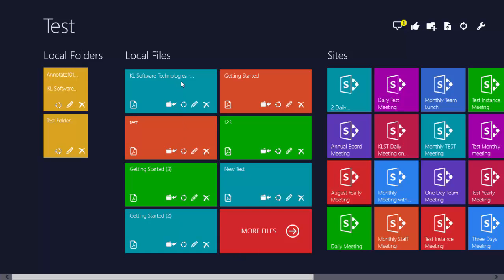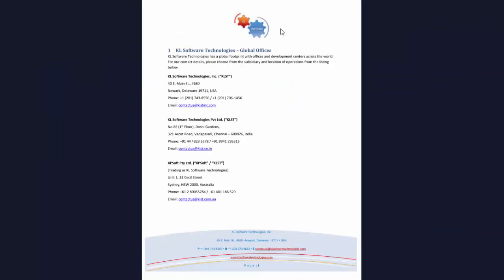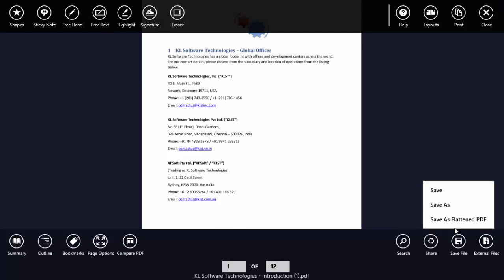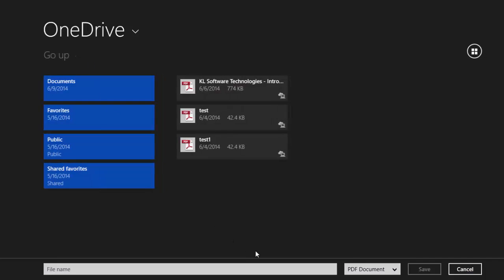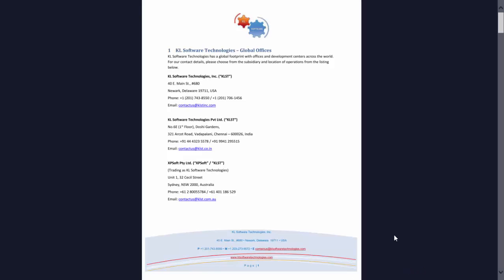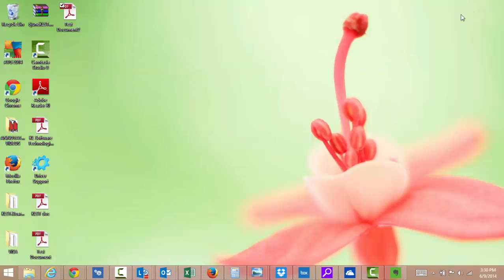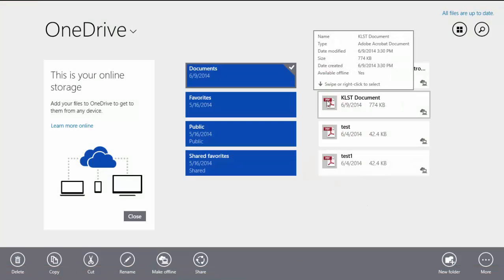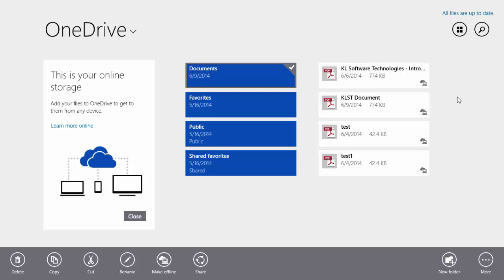Annotate101 - How to save a document to OneDrive on Windows 8.1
This video explains how to save a document to OneDrive using the 'Save As' feature on Windows 8.1.